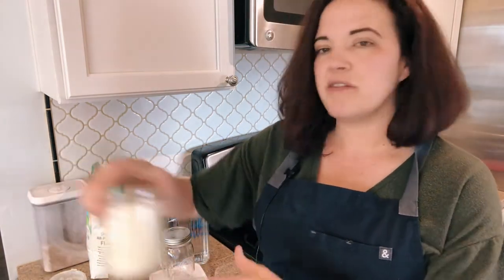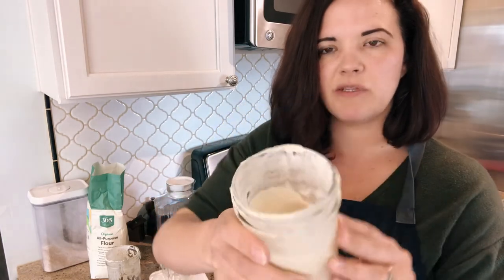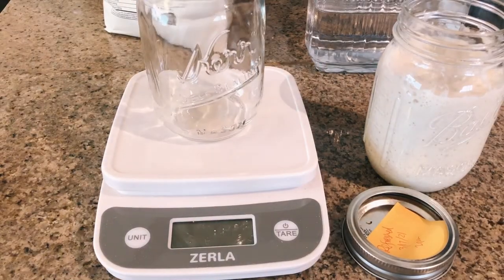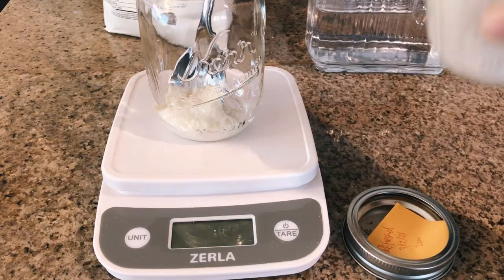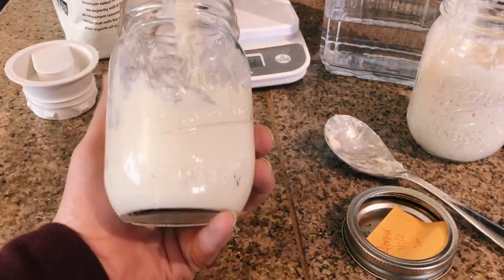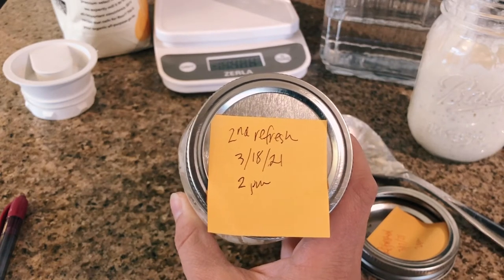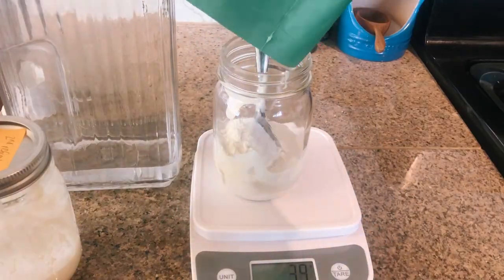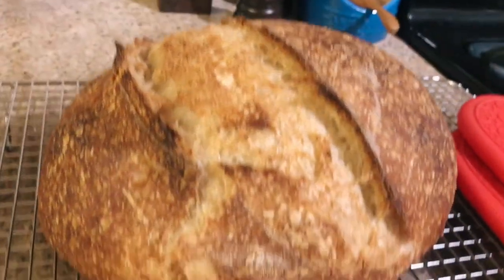Is my Sourdough Starter Dead? Neglected for one year... See what happens and how I revive a starter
Is your sourdough starter dead? Most likely it's not.

In this video I have one of my starters that sat in the fridge neglected for one whole year!

Read this post for more details for how to revive a neglected sourdough starter

Watch this video as I walk through how to revive a neglected starter. This video is detailed without a lot of fast motion cuts, so feel free to fast forward through the starter feeding process if you are familiar with it.

I would love to assist you in your sourdough journey! Whether you haven’t started or you are successfully baking but are looking to learn more and expand your skills.

NEW TO SOURDOUGH?
You can get my FREE Quick Start Sourdough Guide to begin learning some of the key terms and concepts in sourdough

LEARN TO BAKE SOURDOUGH:
You can take my foundational online Intro. to Sourdough course (includes my student favorite one-page sourdough bread visual guide) for $27

4 qt Cambro for one batch of dough
6 qt Cambro for large batches of dough

Music from Envato, credit: NeoTunes